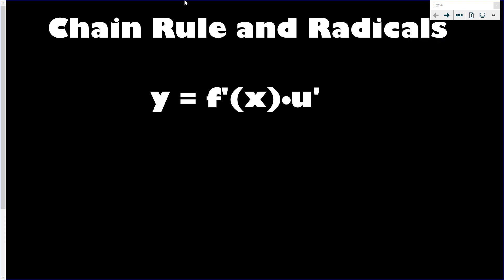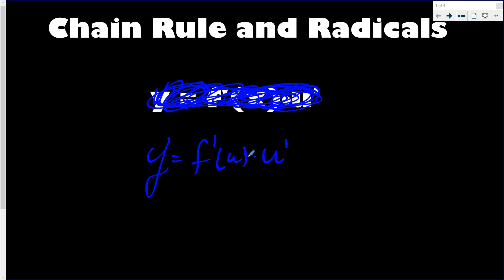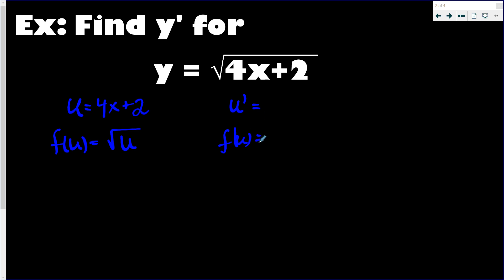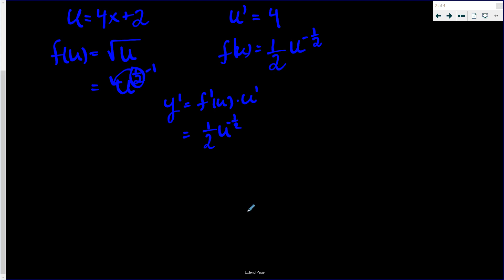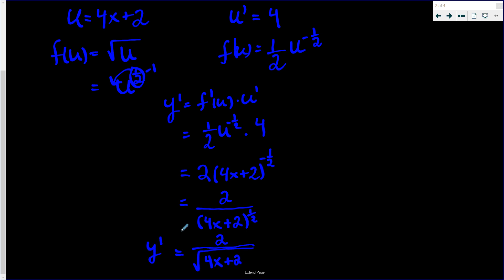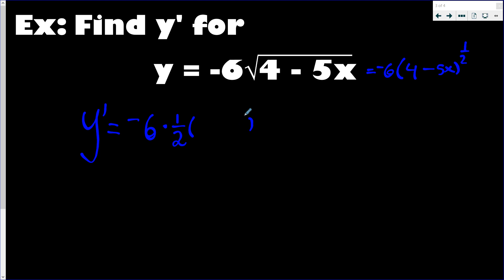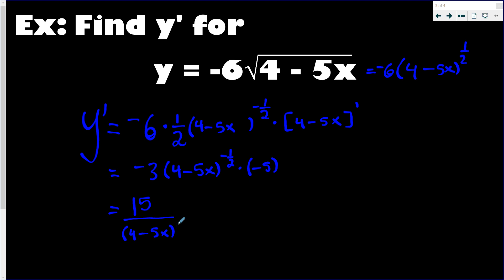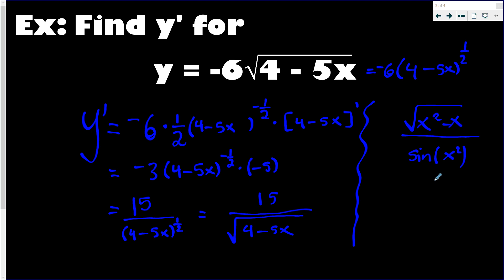Chain Rule with Square Roots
Some basic examples of using the chain rule to take some basic derivatives of square roots.